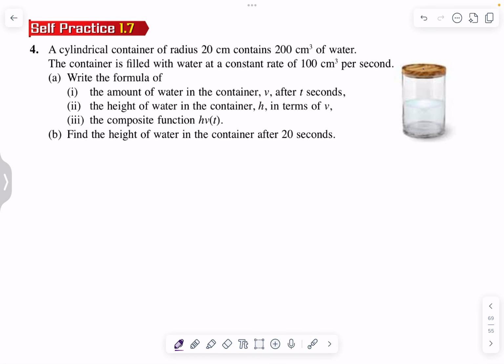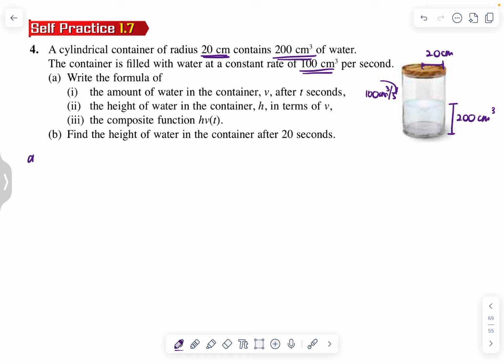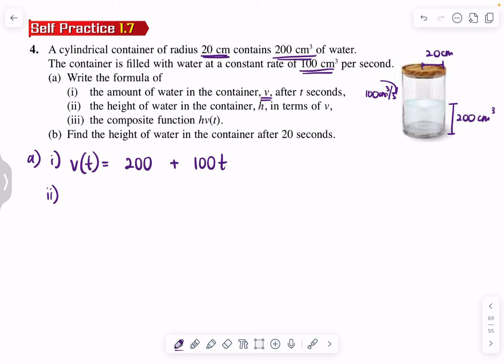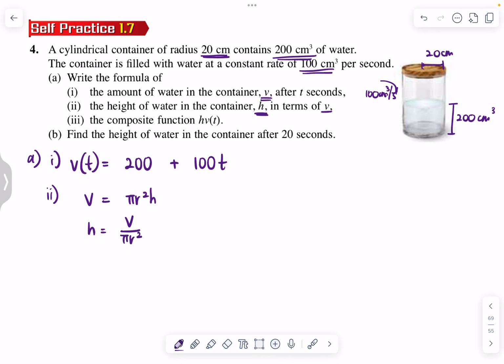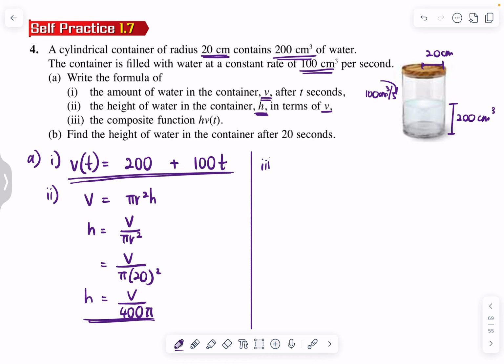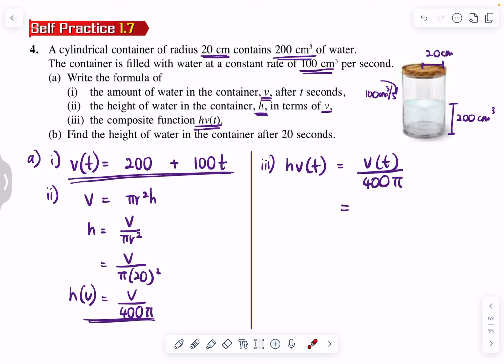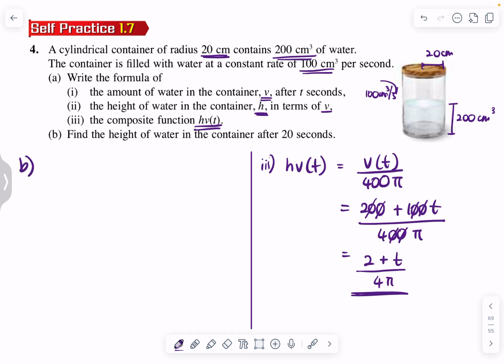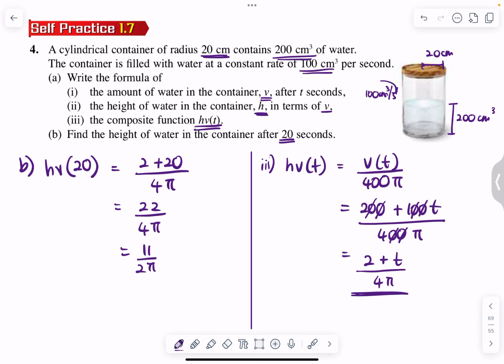Self Practice 1.7 Q4 | Form 4 Add Maths Chapter 1